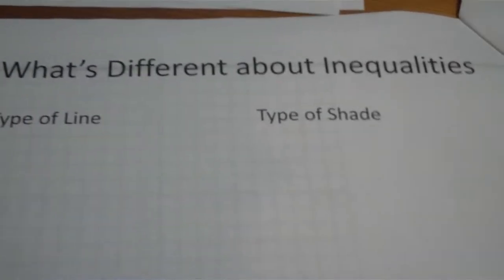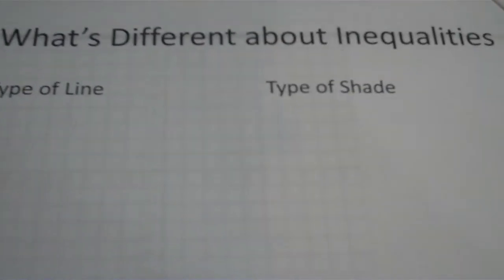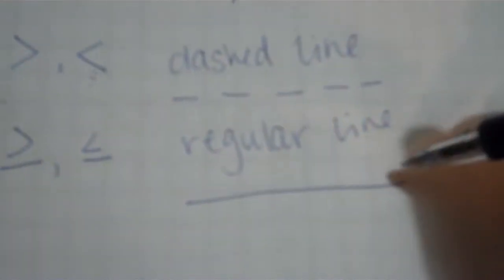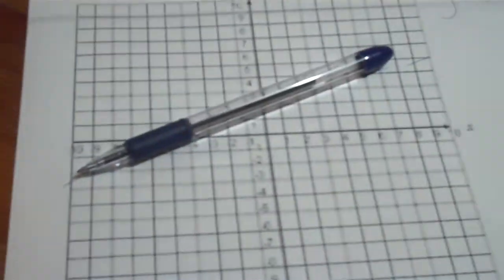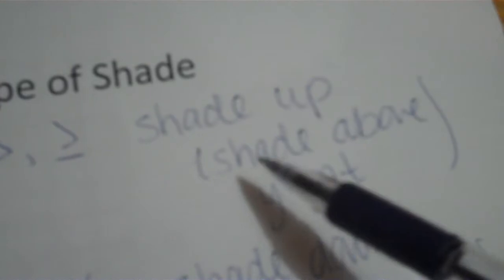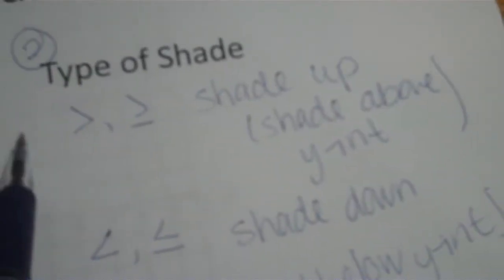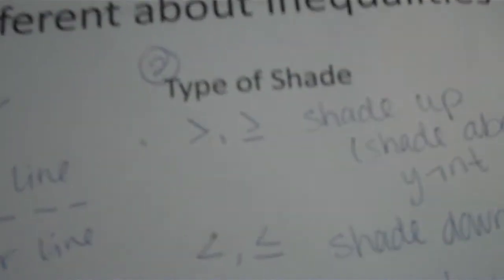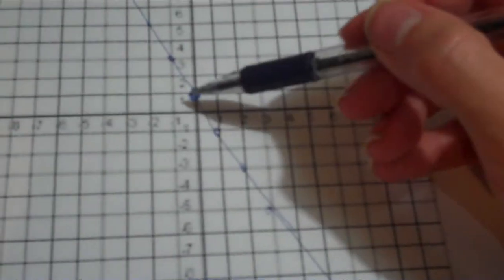Graphing Equations and Inequalities Pt 1